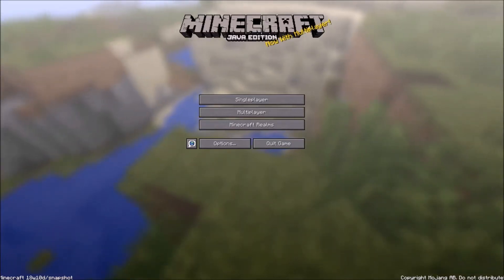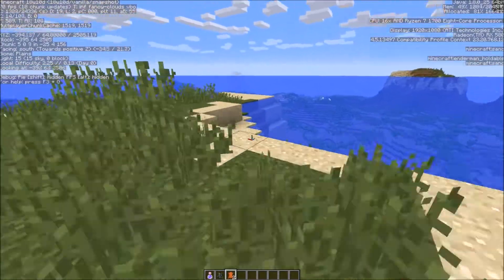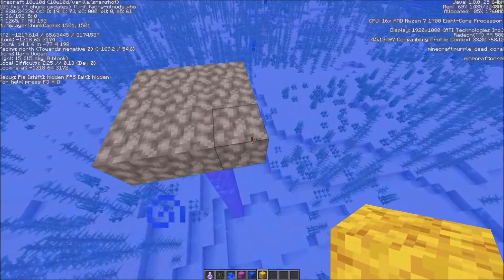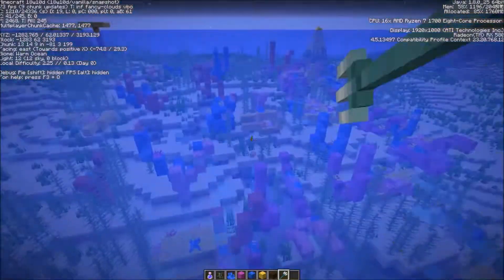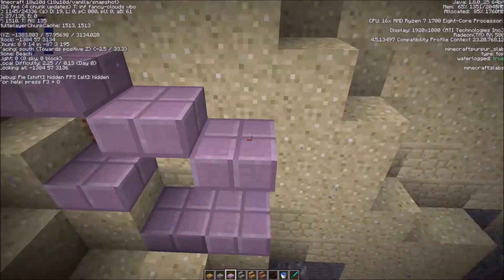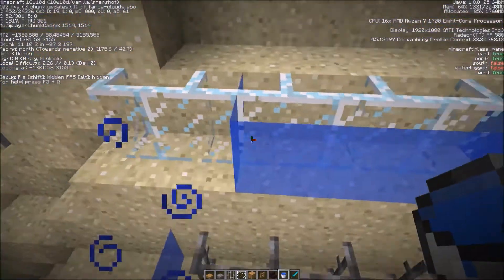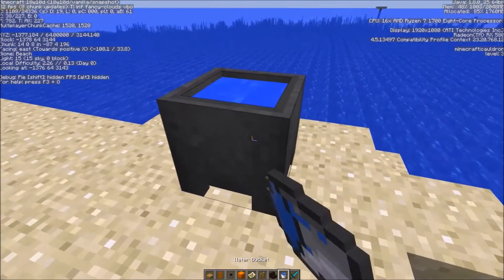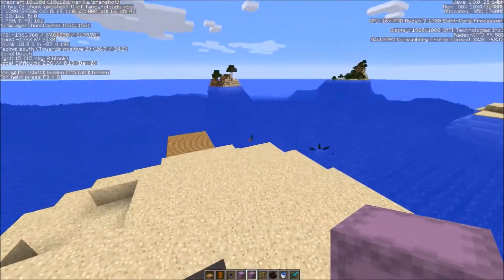Coral and Island Ruins | Minecraft 18w10d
I made this video on Sunday but I couldn't upload it due to my internet limit. Also I just hit 100 subs today so the special should be coming soon, but for now I am stuck in school so I can't record it. In this video I explore some of the features introduced in 18w10d and also show some cool ocean ruins that generated in an odd spot.